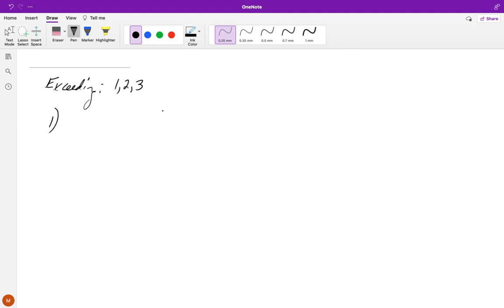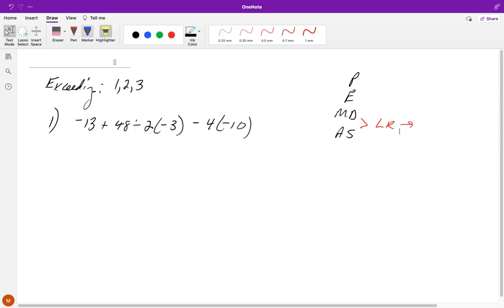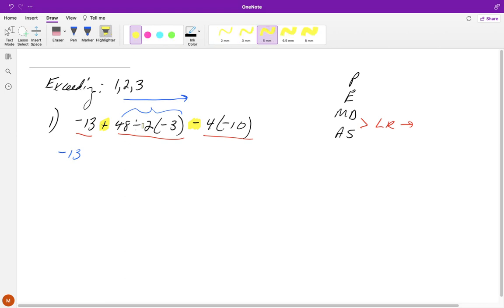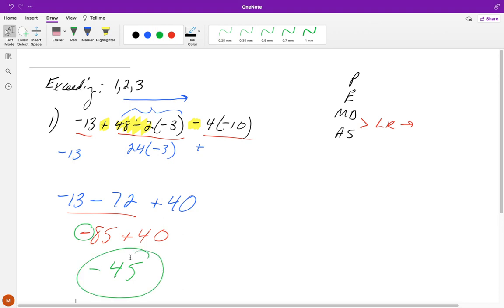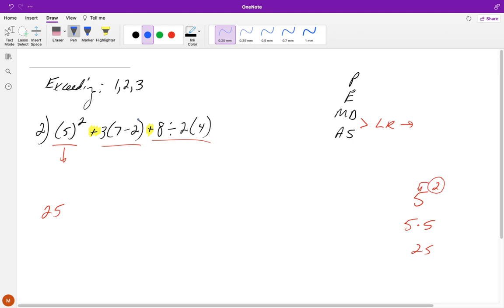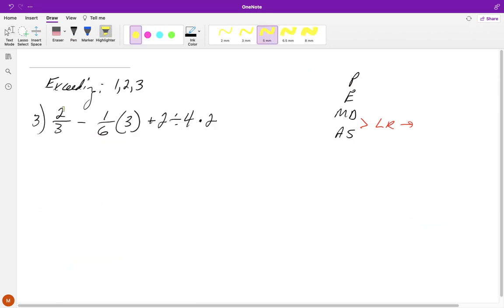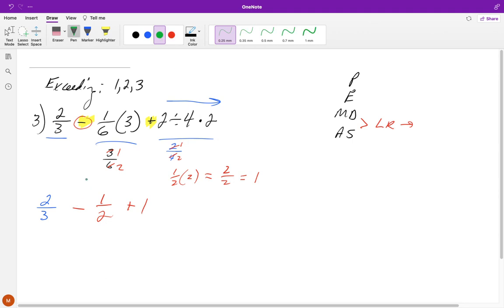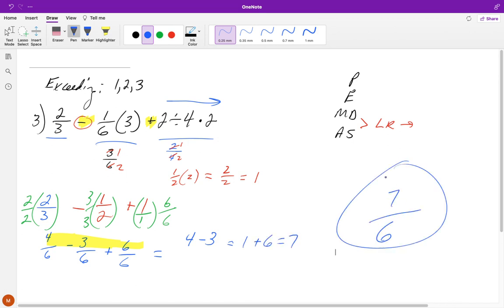Exceeding Mock Test- 123